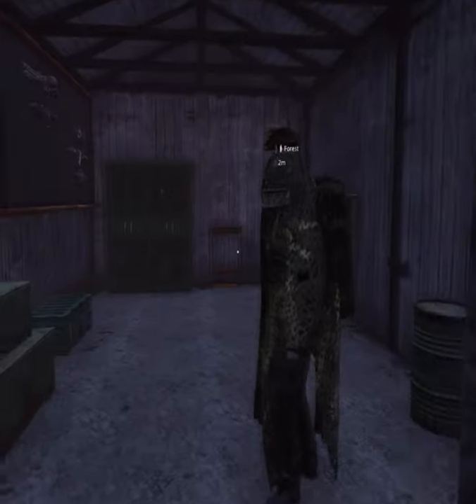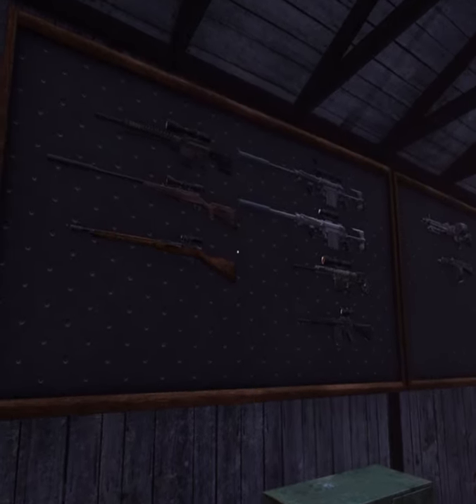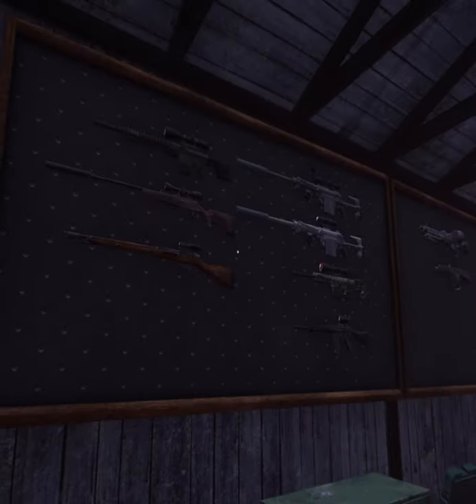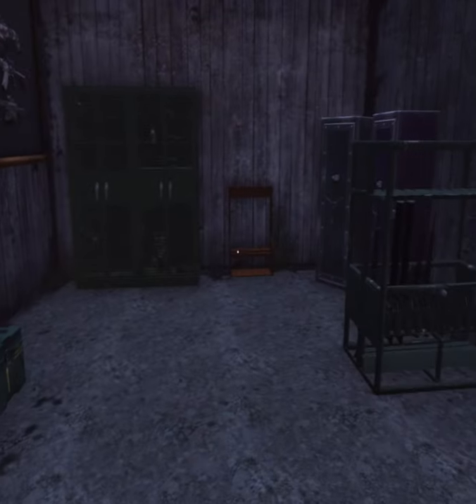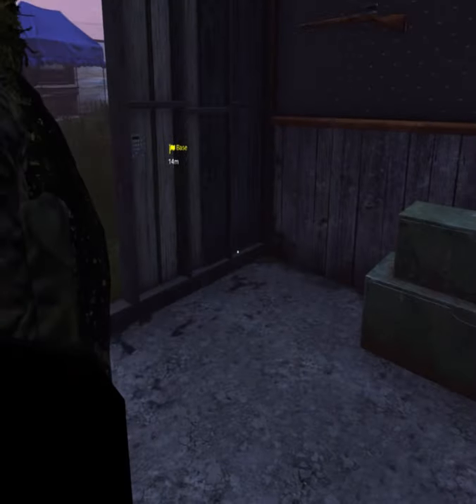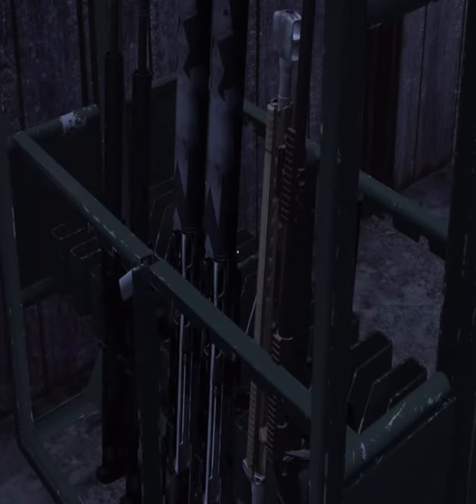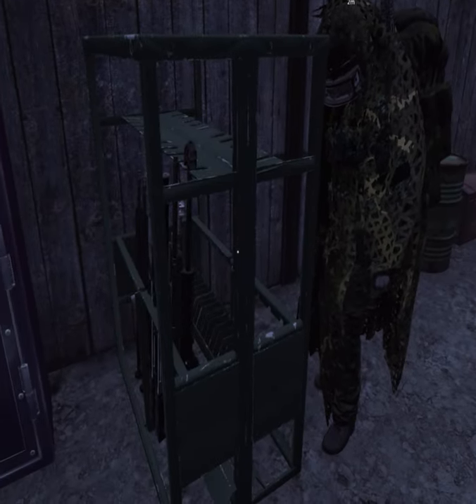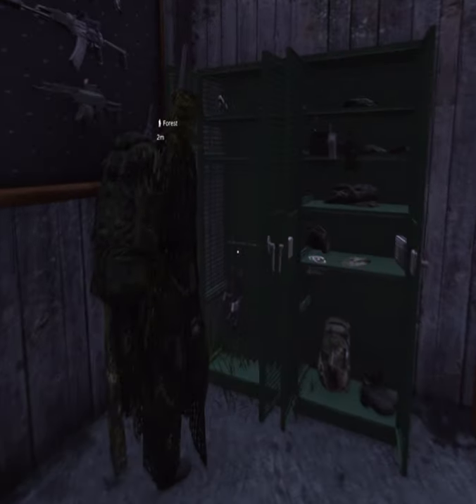DayZ Base Tour!